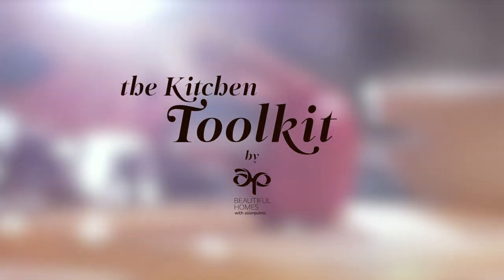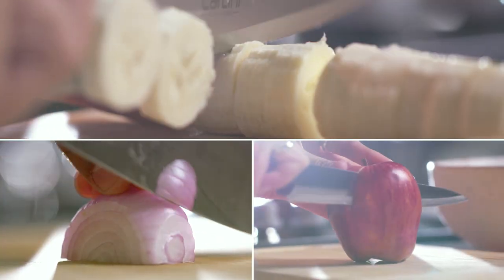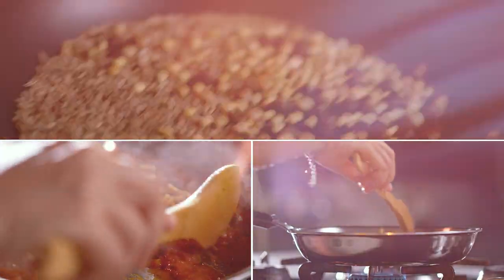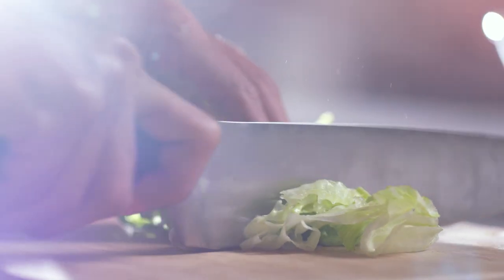The Kitchen Tool Kit By Asian Paint - Promo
We are excited to introduce “The Kitchen ToolKit” by Beautiful Homes, a new series hosted by Sonal Ved, an author, food editor, and cooking show host.

As she explores some of the best kitchen toolkits, get ready to find out everything from Kitchen Aid knives to terracotta bowls so you can choose whether to invest in them or give them a hard pass!

Featuring: Sonal Ved